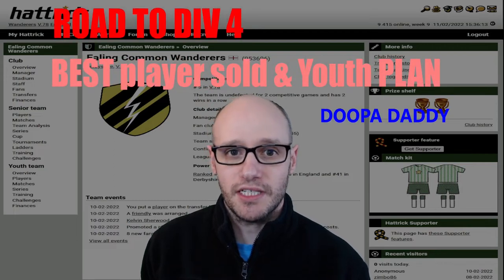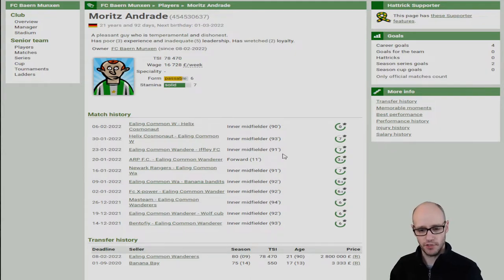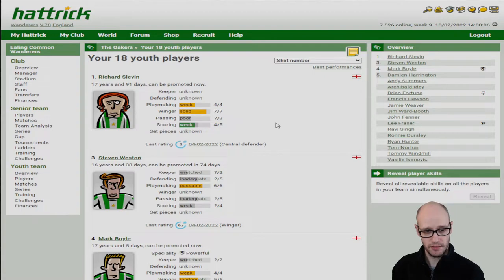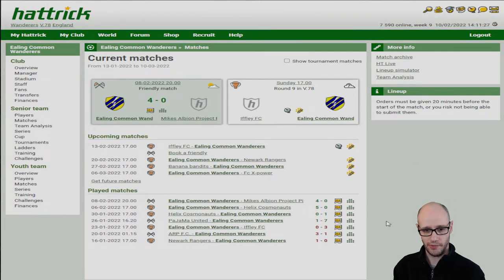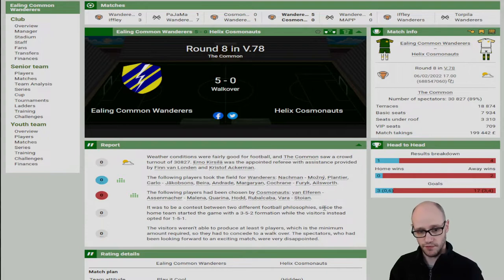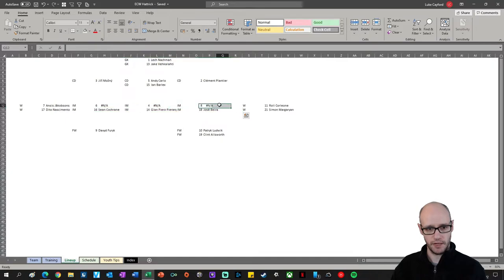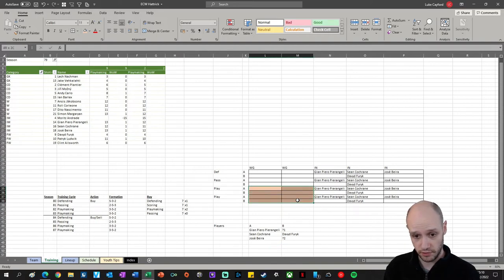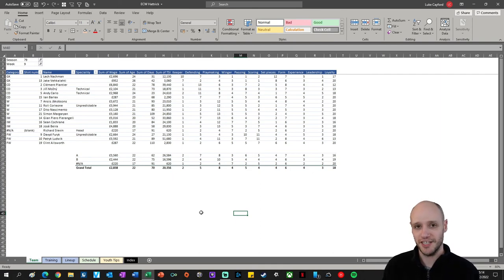HATTRICK | BEST player sold & youth PLAN | Episode 6 | Hattrick Online Football Manager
In Episode 6 of our Hattrick Game. We sell our best player and plan our next steps utilising a youth cycle.

We will look to provide you with the BEST TACTICS, GAMEPLAY and KNOWLEDGE in how to play HATTRICK FOOTBALL MANAGER GAME

In the HATTRICK series you will see me playing a FREE online based football manager game We look to see if we can progress through the leagues and achieve our best league position by reaching div 4.